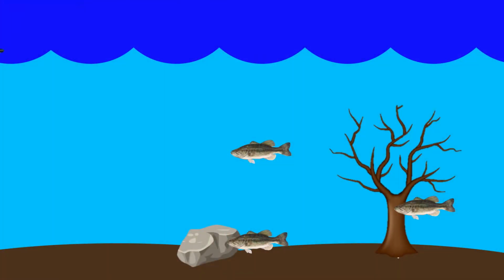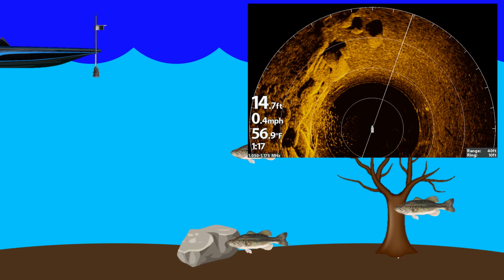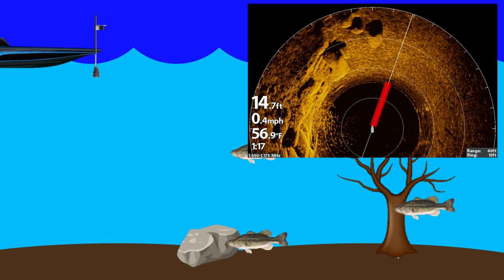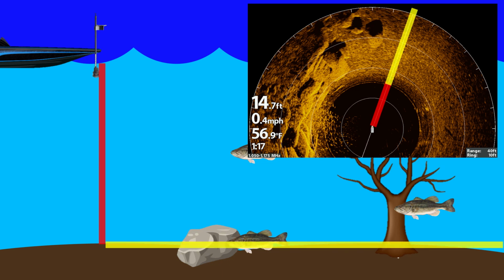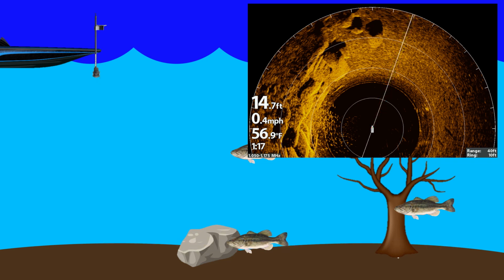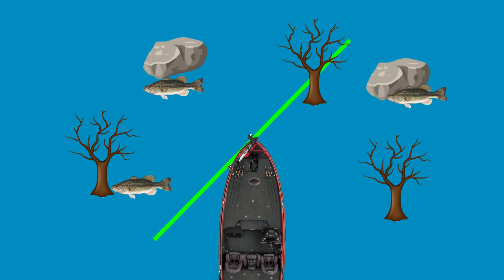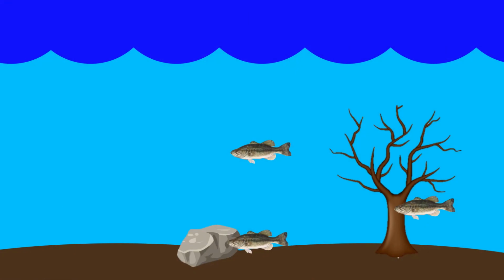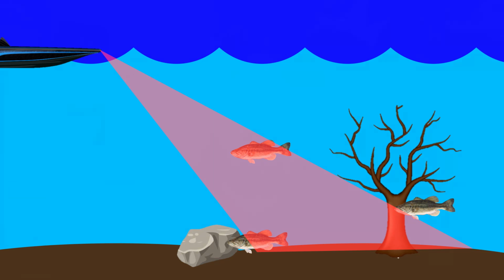Humminbird 360 Mega Imaging vs Livescope Perspective Mode vs Livescope Forward Mode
Before we all get too crazy with the new technology coming out (Active Tartget and Mega Live Imaging), let's take a step back and compare 2 technologies that got us here. Humminbird 360 Mega Imaging has been a staple in the fishing industry for many years, and while Garmin Panoptix Livescope has been around for a few years the Garmin Perspective Mode is relatively new. Whether or not you can afford these the debate of Humminbird Mega 360 and Livescope Perspective mode has been going on for a while. This video should interest you if you love bass fishing or crappie fishing.

A little about me:
I am James McBurnett. I live in the great state of Texas. Probably not where you would think, but I am located in the panhandle region. I moved here from Alabama and work as a Chemical Engineer in the area. After being here for a few years, I decided to get back to my roots as a fisherman. It is quite challenging in my area to find a body of water to fish. The closest lake to me is about 40 miles away.

After a couple more years, I realized how much I love fishing and wanted to share it with the world. Clearwater fishing was born. I wanted to teach people all about fishing. This includes rods, reels, fishing line, bait, lures, largemouth bass, crappie, walleye, catfish, bluegill, boats, boat trailers, outboards, and anything else related to fishing.

I also wanted to share my fishing experiences as well. To be entertaining, knowledgeable, comical, and FUN. This channel was created out of the love of the sport of fishing, and I plan to keep making content that represents that. Give me a shout out in the comments below and let me know you read this. Now get out there and go catch you some fish.

Equipment I use:
Truck 2018 Ram 2500 Laramie 6.7L Cummins
Boat 2011 Bass Tracker Pro Team 175 TXW with 60 hp Mercury 4 stroke EFI
Front Fish Finder Garmin Echomap Plus 93SV with Livescope
Trolling Motor Motorguide Xi3 70lb with Pinpoint GPS
Console Fish Finder Lowrance Elite 9ti
Camera 1 Canon EOS RP